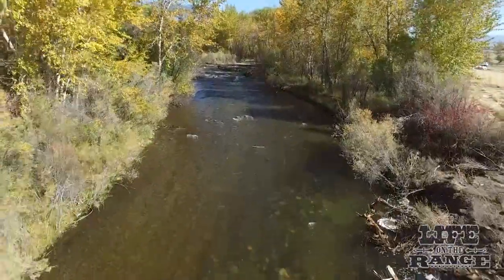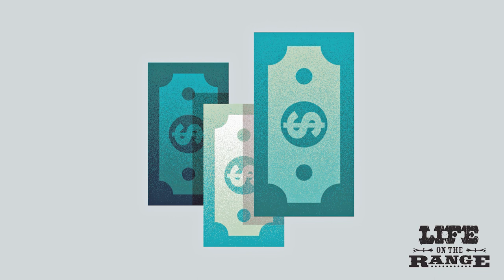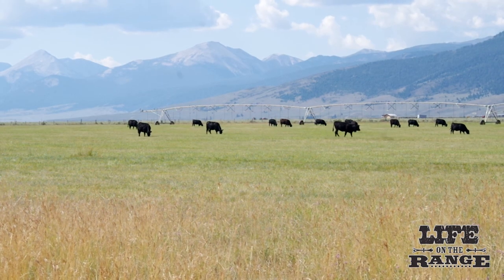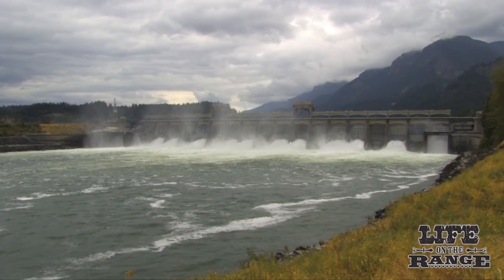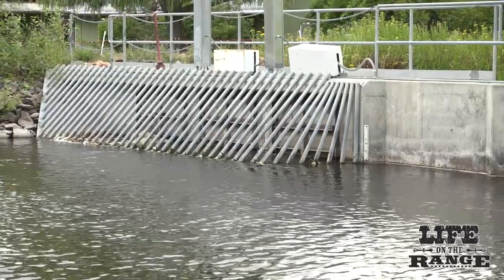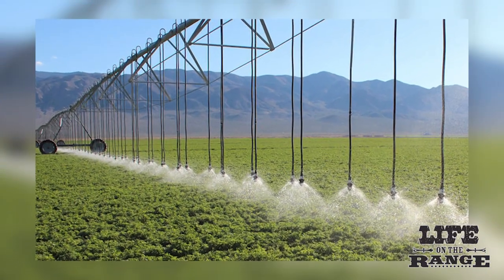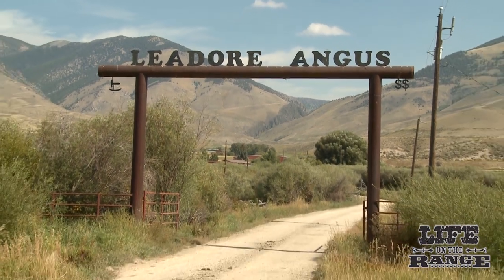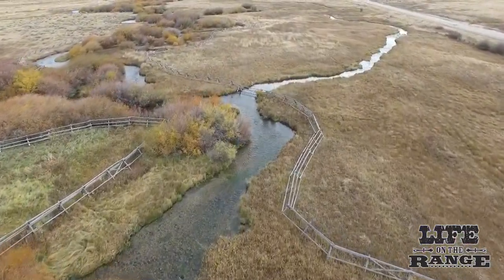Lemhi Ranchers enhance fish habitat via 25-year harmonious partnership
All of the conservation work is voluntary. Everyone involved makes sure that conservation projects also enhance the ranch, the economy and the community. All of the projects are coordinated by the Upper Salmon Basin Watershed Program in Salmon with 20+ agency partners.

See how Lemhi ranchers and conservation professionals work together to achieve all of these milestones related to fish and wildlife habitat, water conservation, minimum stream flows, winter fish survival and more through careful advance planning, respect for multiple uses, and a clear focus on conservation and community goals.